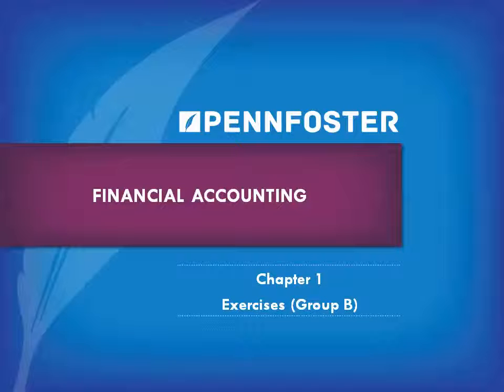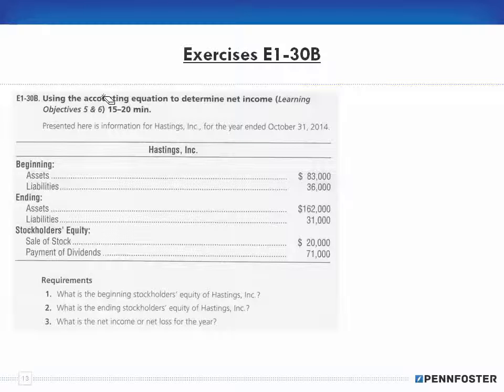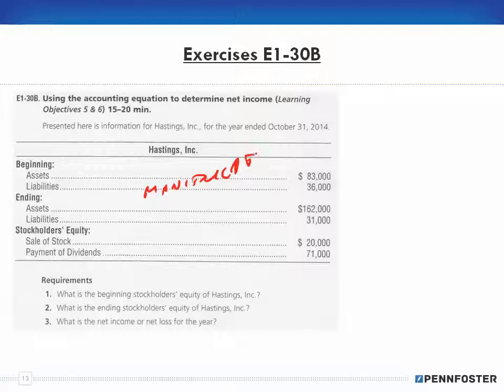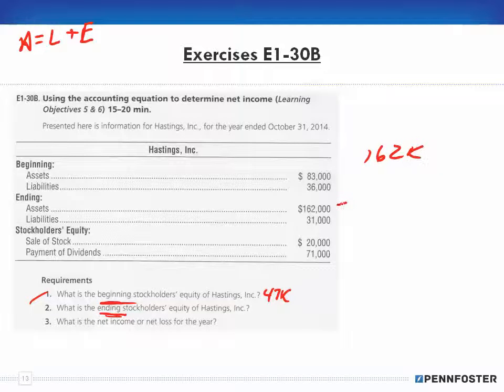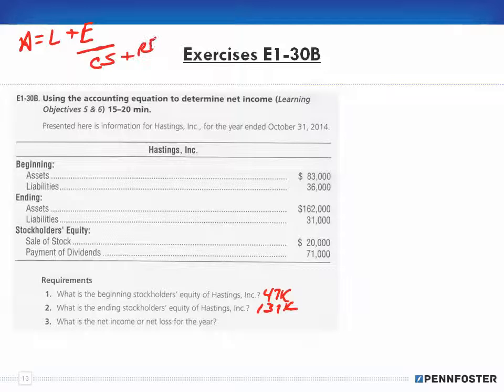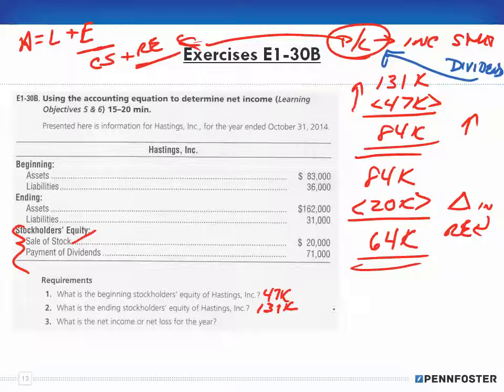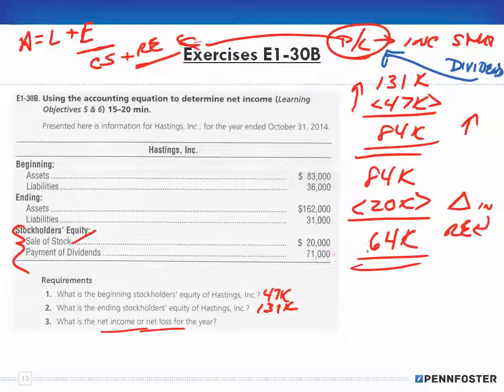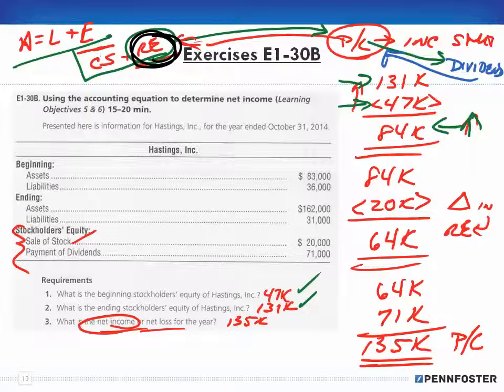Financial Accounting Ch 1 Exercises Group B E1 30B